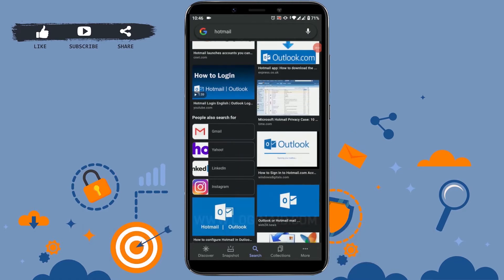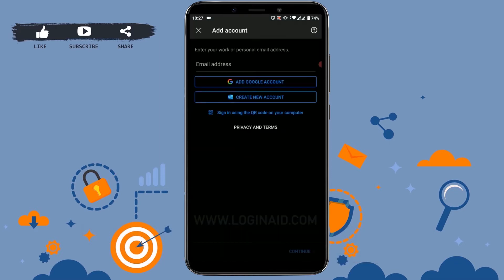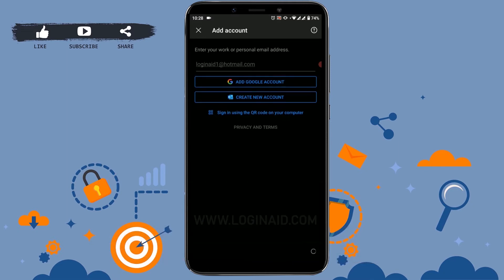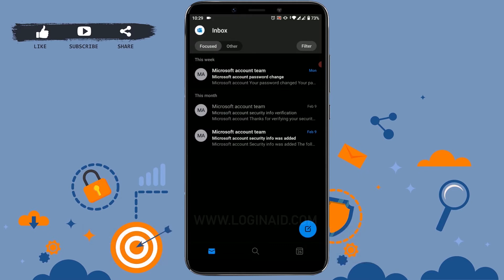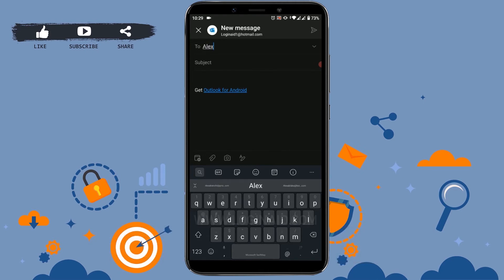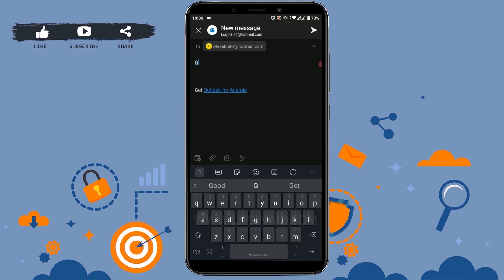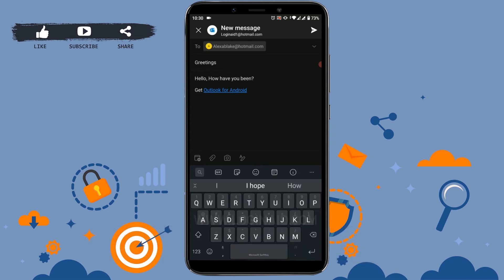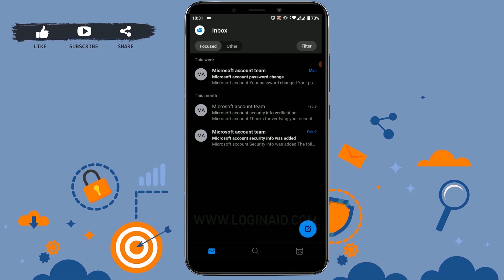How To Send Email In Hotmail 2021 | Send Email Using Hotmail.com Account | Outlook Mobile App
How To Send Email In Hotmail 2021 | Send Email Using Hotmail.com Account | Microsoft Outlook Mobile App

The process to send email from Hotmail is almost similar as in other email services; it's easy procedure so there's won't be any confusion while sending emails from it. This video guide showcase the use of Hotmail to send emails to other email addresses with the step by step process.